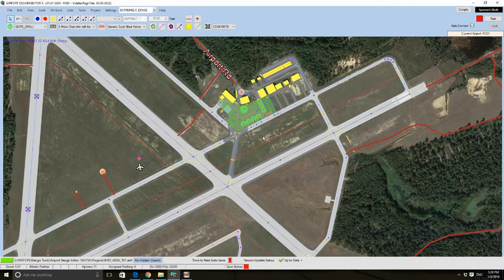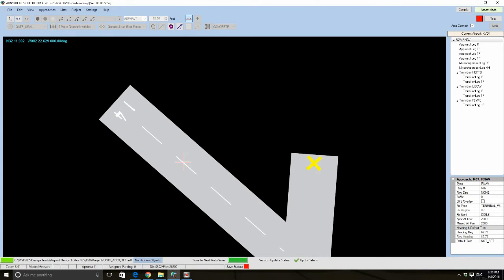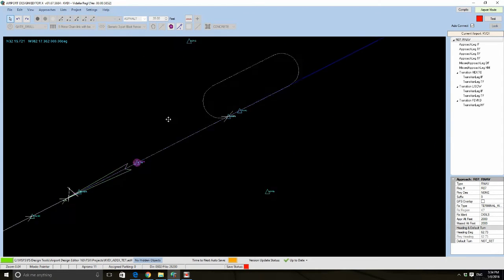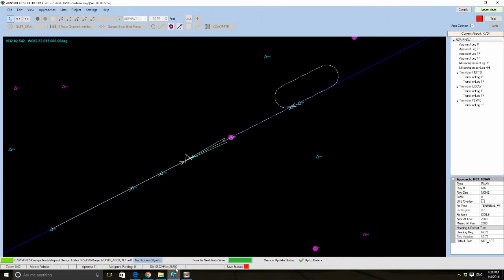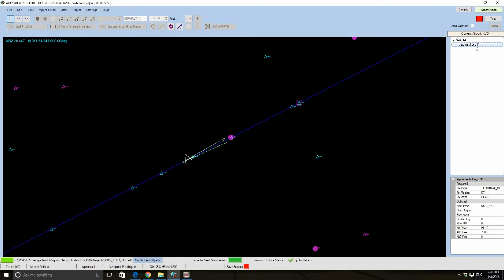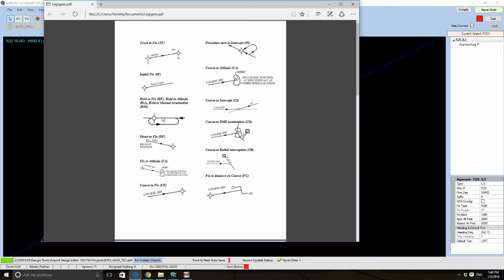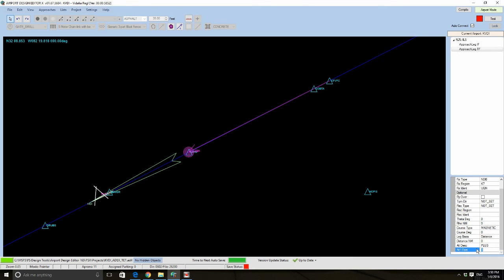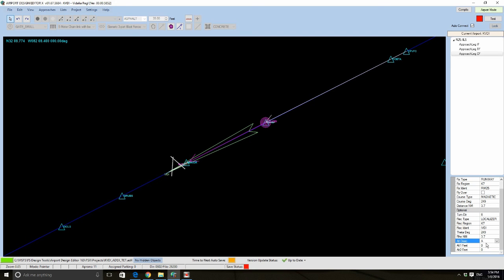Airport Design Editor Walk-though, Part 8-1. Approaches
Link to Download the IAP Leg types PDF

In this series we watch and learn as I Take a default airport and remake it with Airport Design Editor. This is a BASIC guide to making Freeware scenery for Flight Simulator X. When the scenery is done I will upload it for everyone to enjoy.

There is a paid version but that's for commercial developers. Just get the free version for now.

Part 1, Prep Work
Part 2, Whats in an Airport
Part 3, Our First edits
Part 4, Library Objects
Part 5, Fine Tuning
Part 6, File & Folder Structure. First Compile.
Part 7, Landclass
Part 8-1, Approaches
Part 8-2, Approaches 2
Part 9, Finishing Work
Part 10, Final Test Compile
Part 11, Helpful Hints